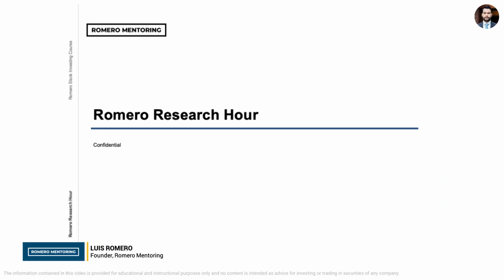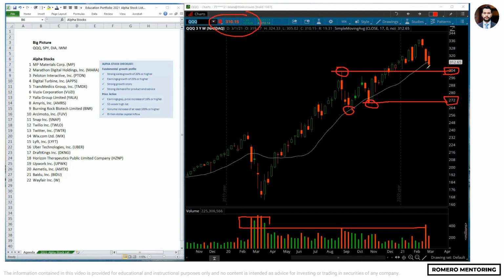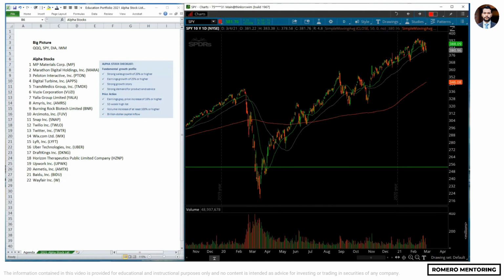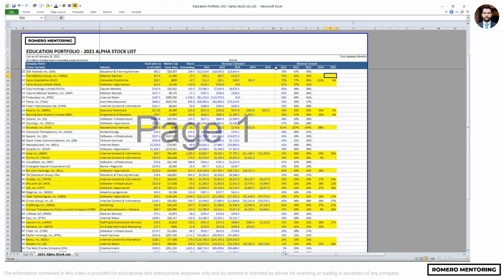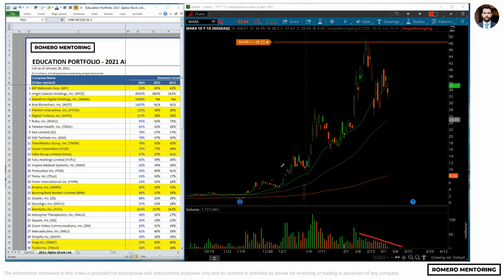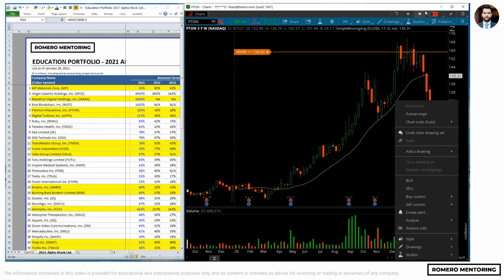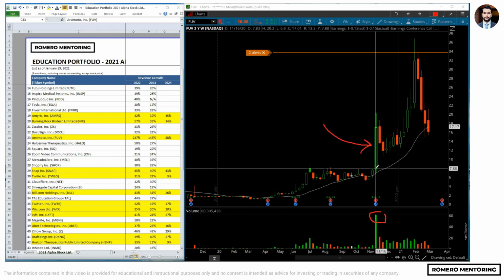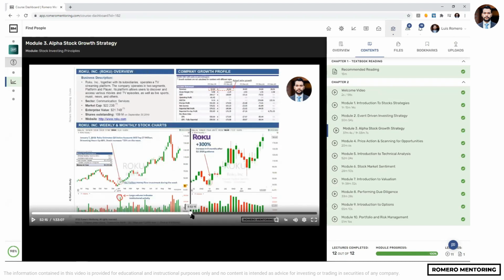Market Sell-Off Update, QQQ, SPY, IWM | LIVE RESEARCH HOUR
Here's our Live Research Hour for students and members in our community where we discussed the general market and our Alpha Stock List.

📚 To learn more about our Stock Investing Program and how to access our community, please